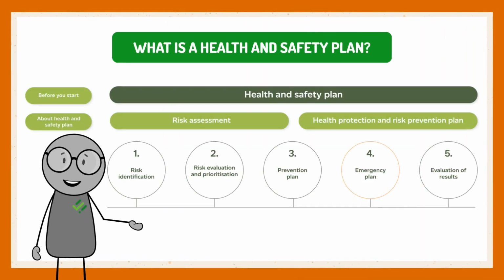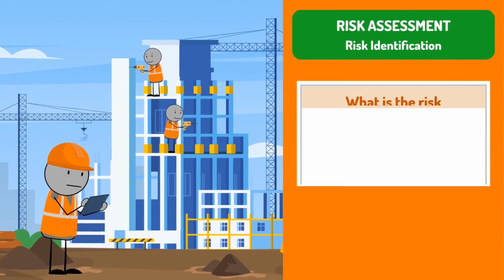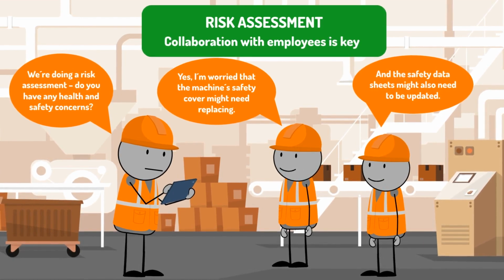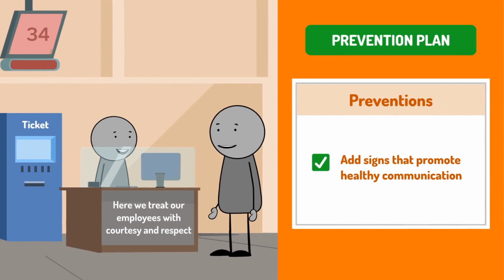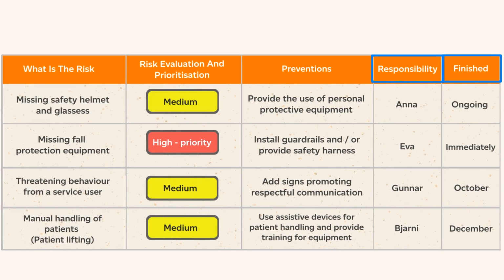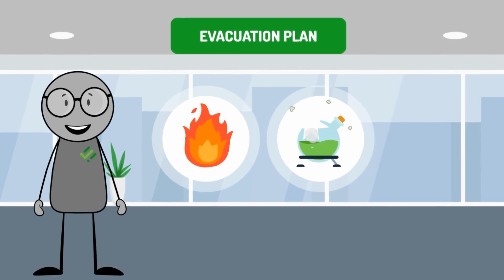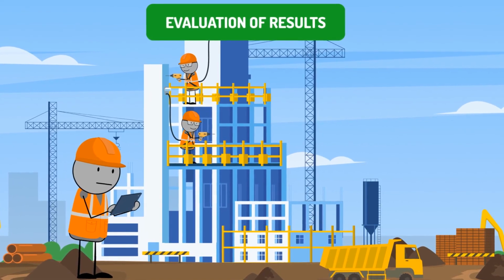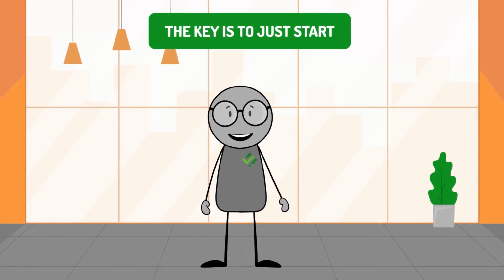Creating a health and safety plan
This video simply explains what a health and safety plan is and what is involved in creating one. The process is divided into five practical steps – from conducing a risk assessment to evaluating the results. You can access the process og tha AOHS

The ultimate aim is always to ensure safety end wellbeing of employees. Additionally, the video refers to a template that can be accessed on our vebsite and downloaded to support the creation of your health and safety plan.